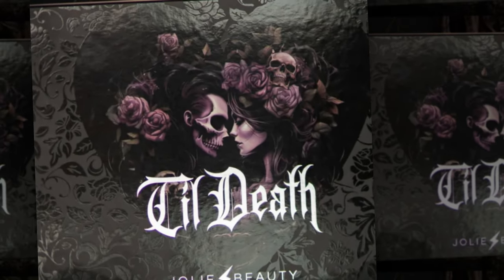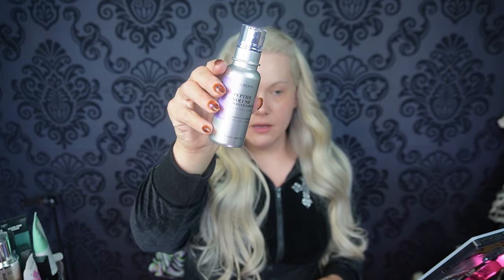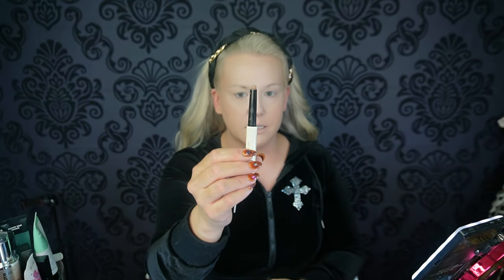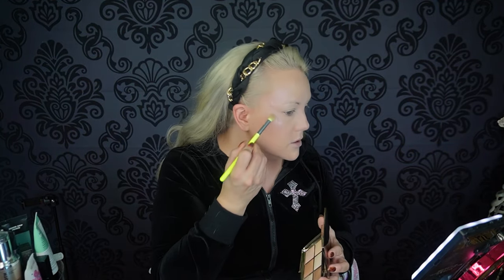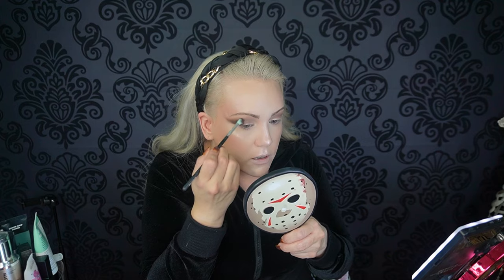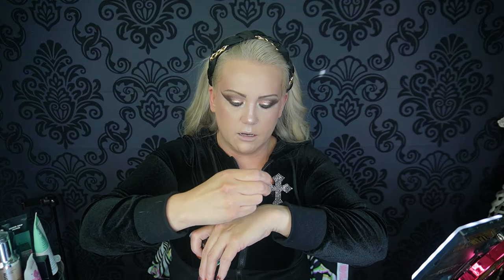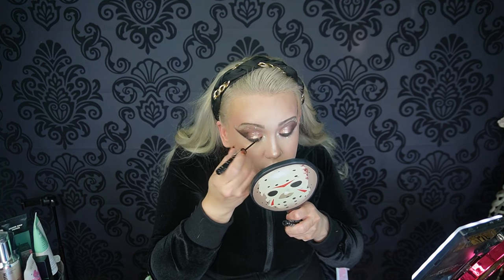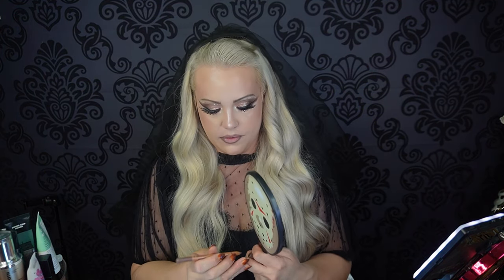Glamorous Gothic Bridal Makeup Tutorial: Embrace Elegance with an Edge with Jolie Beauty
Welcome back to my Krystal Leandra YouTube Channel!

Today’s Video:
Step into the realm of dark romance and timeless elegance with our gothic bridal makeup tutorial. Perfect for brides who desire a bold yet sophisticated look on their special day, this tutorial will guide you through each step to achieve a captivating and memorable appearance. Embrace the allure of deep hues, dramatic contrasts, and intricate details as we transform you into a breathtaking vision of gothic beauty.

Follow me on LTK to shop all my favorite clothes!

Follow me on the Teleport App! To shop my personal closet!

✔️Use my link at GXVE Gwen Stefani Beauty!

PREVIOUS TOP VIDEOS FROM KRYSTAL LEANDRA •

(✿◠‿◠)  I love you guys- thank you for being such awesome fans!